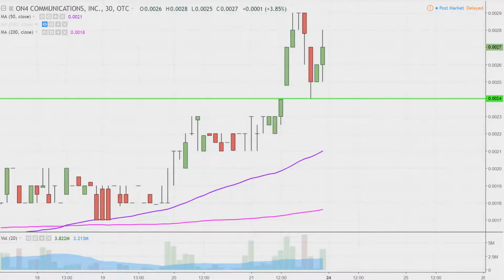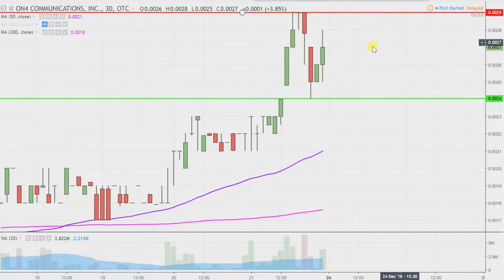On4 Communications, Inc. - ONCI Stock Chart Technical Analysis for 12-21-18